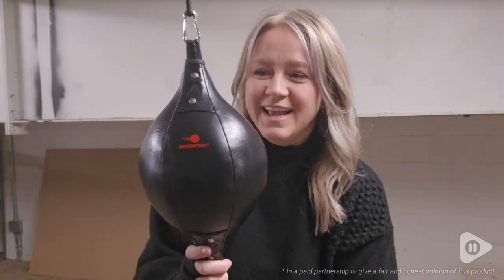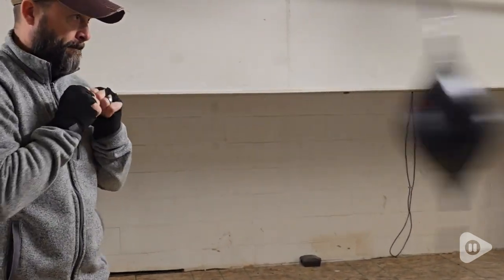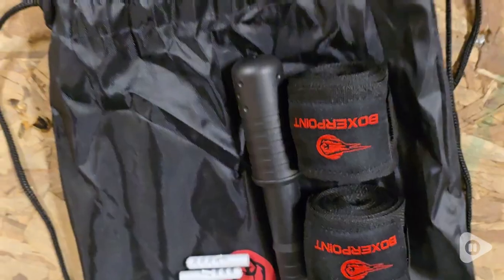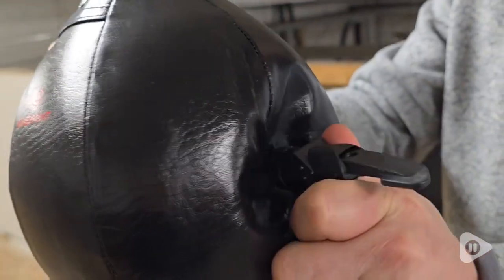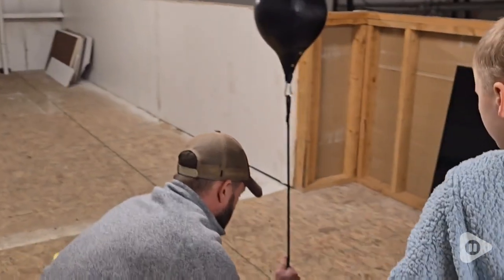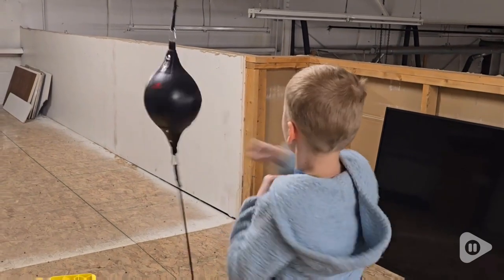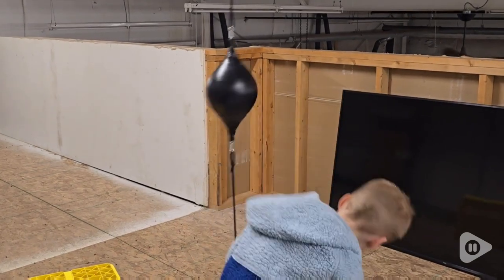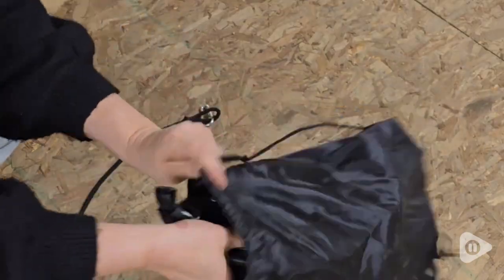Double End Bag Boxing Ball | Our Point Of View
Double End Bag Boxing Ball

Complete Kit for Peak Performance: Our kits include a pair of protective hand wraps, a handy travel bag for easy storage of the punching ball, and a pump to inflate the bag. Level up your game with Boxerpoint inflatable speed bags for boxing.
Adjustable Height: Our stable boxing speed bag features two adjustable 41" cords, catering to any ceiling height and suitable for multiple users. With Boxerpoint floor to ceiling punching bag for adults stand in the room and fight your stress out.
Supercharge Your Speed & Accuracy: Practice hand eye coordination, reaction and quiet punch with Boxerpoint. Elevate your martial arts, MMA, box and kickboxing training with our freestanding boxing training gear.
Install in Minutes, Last for Years: The strong PU leather and precise sewing ensure that the reflex ball can handle daily rounds and powerful punches. With our easy-to-follow installment guide complete the installation in no time, fuss-free.